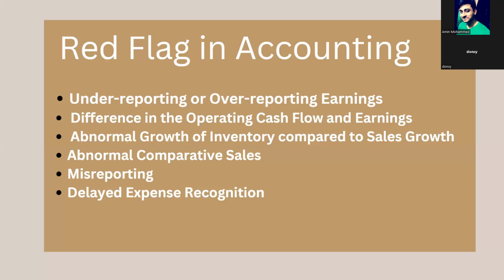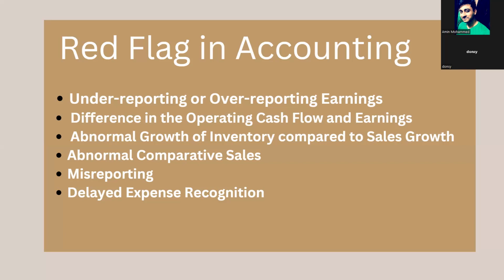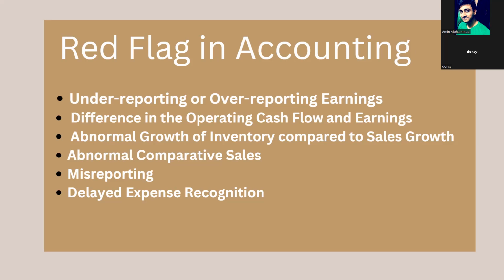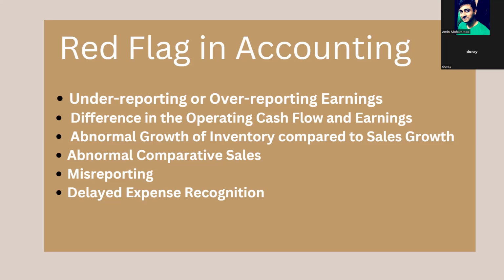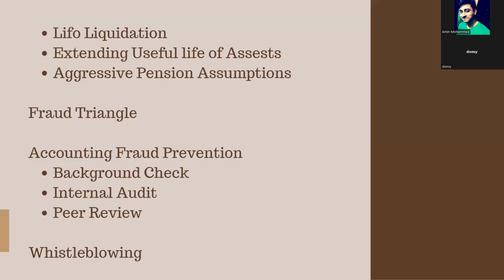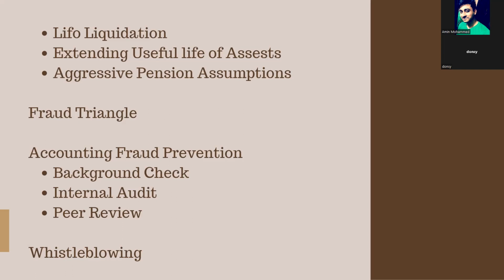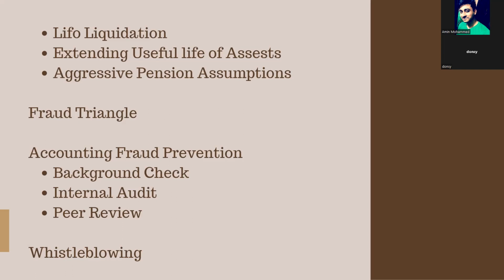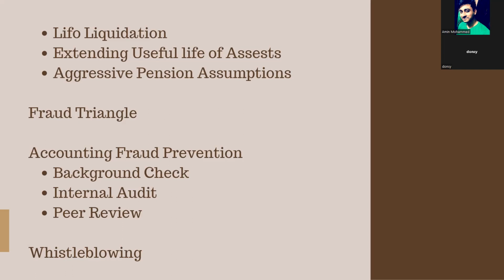Unit 5: Detection of Accounting Frauds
This unit consists of the various Red Flags in Accounting frauds that will help us understand their concept and also give a brief overview on its prevention techniques.